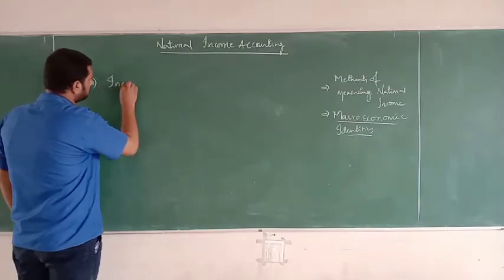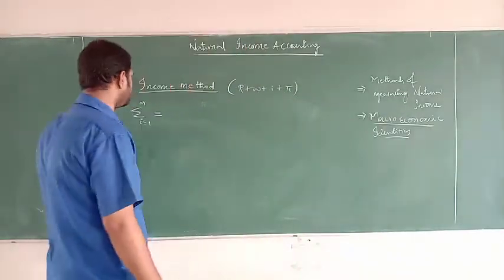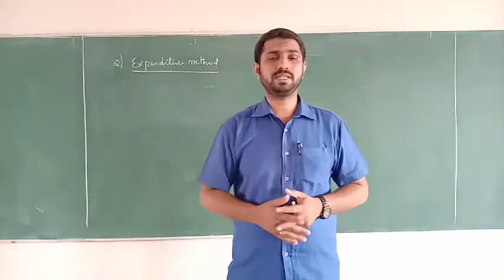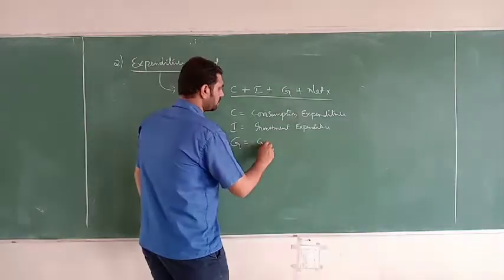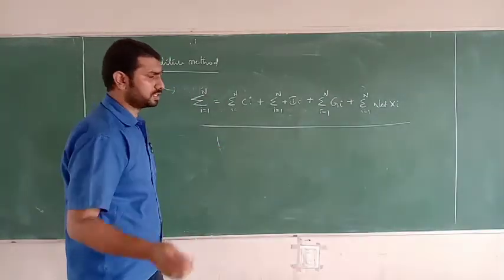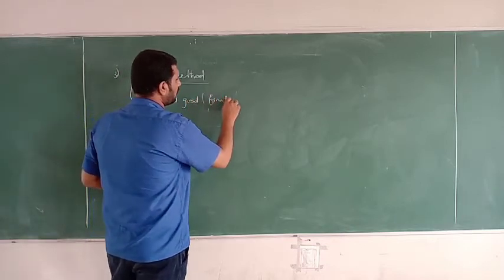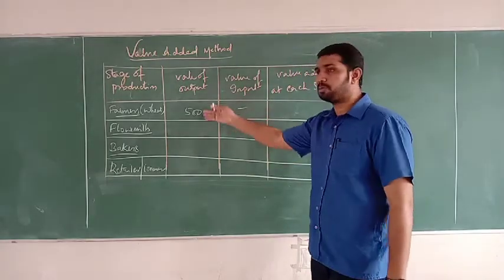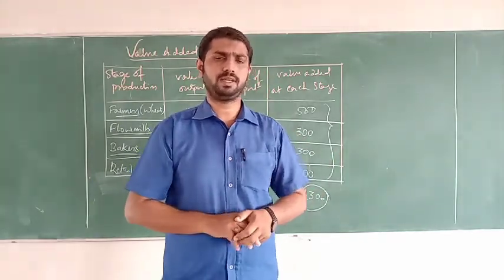Methods of measuring National Income